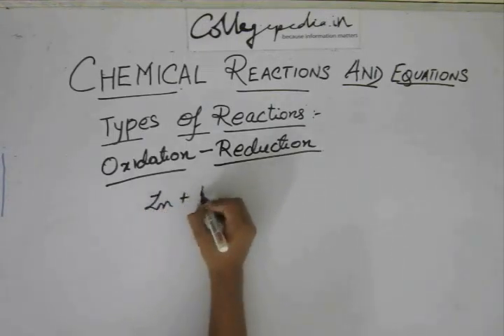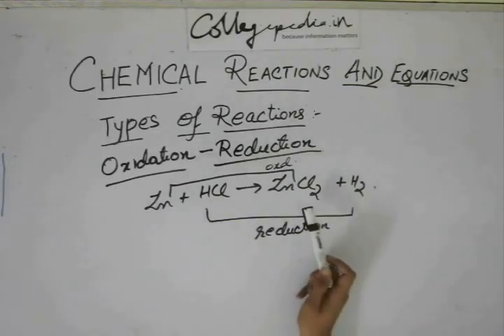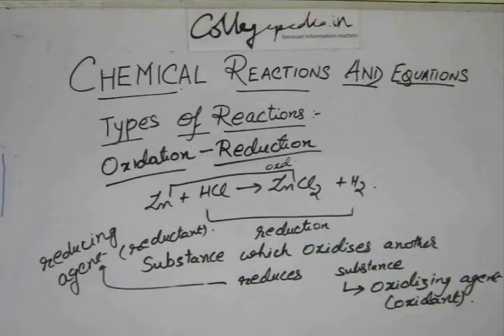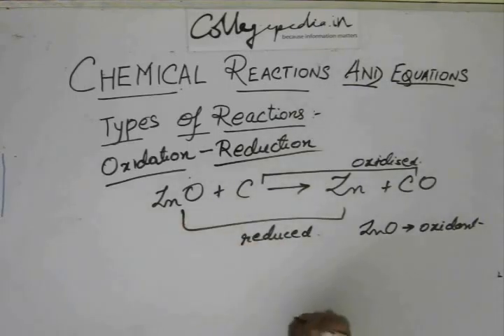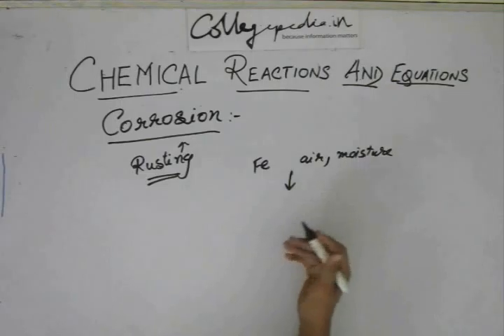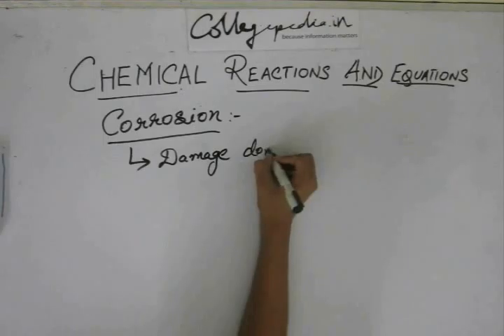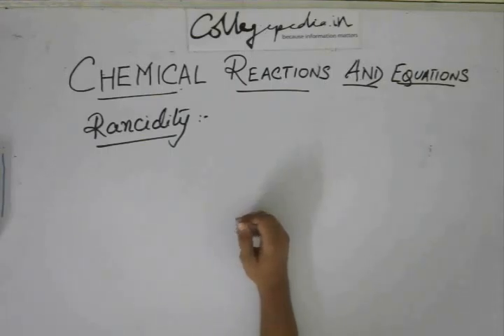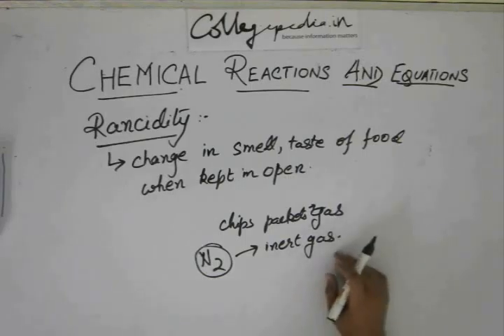chemical reactions lec 11